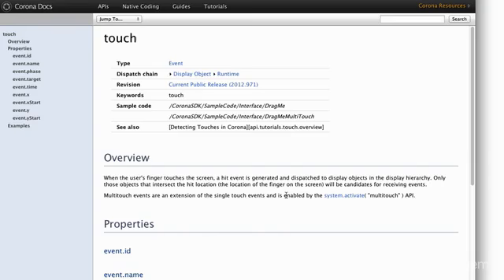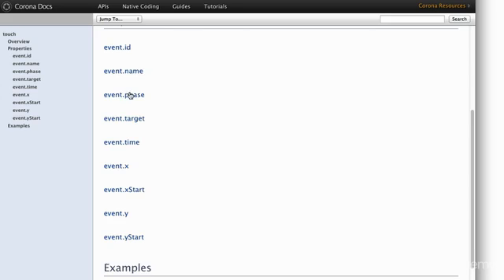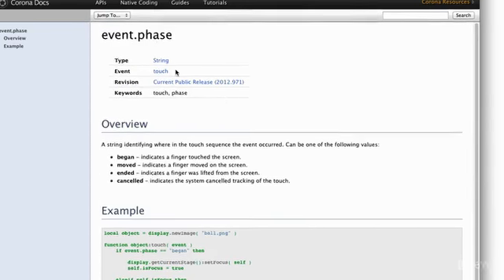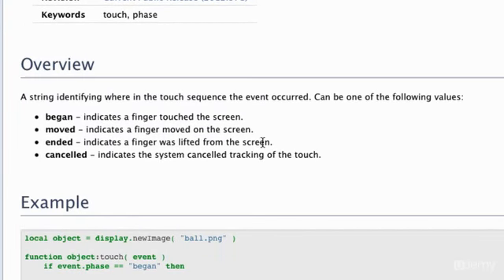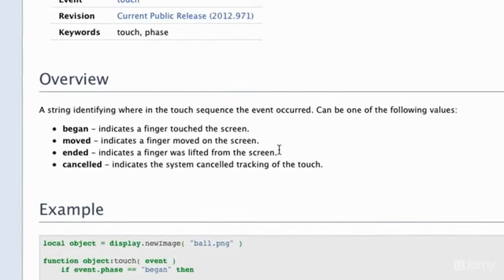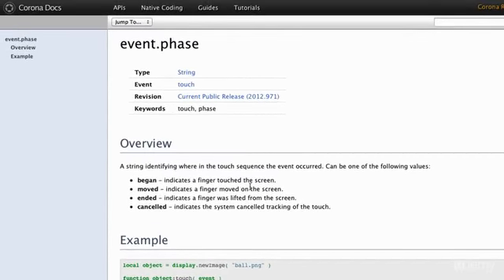Learn Unity - Beginner's Game Development Tutorial - Touch-a, Touch-a, Touch-a, Touch Me | LEC #07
[{(Owner information)}]

From: Lahore.